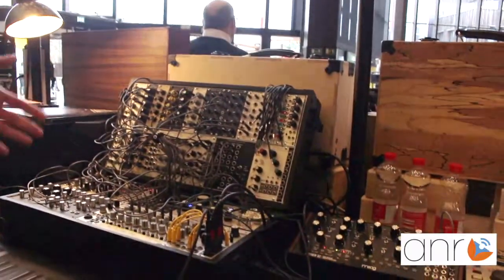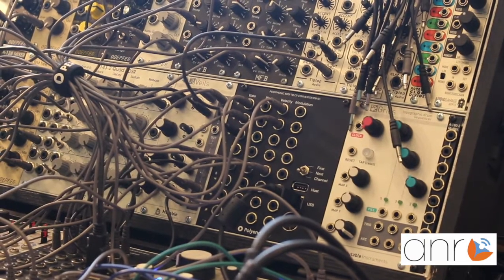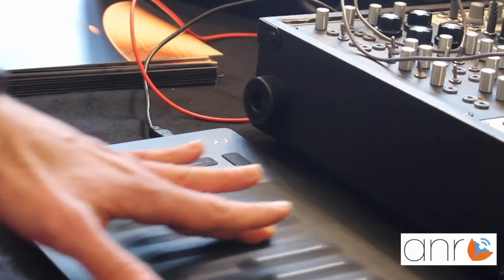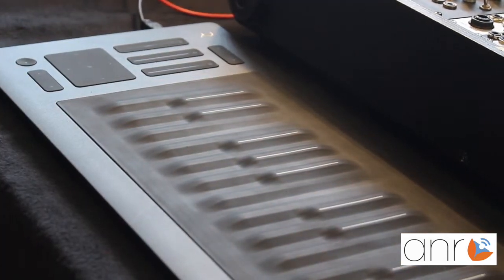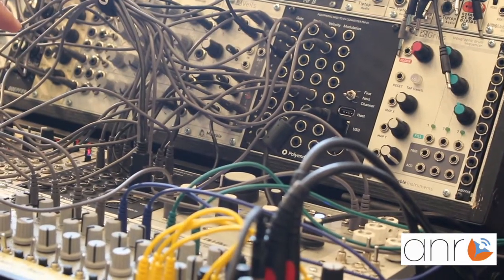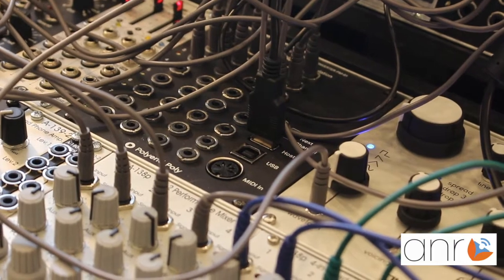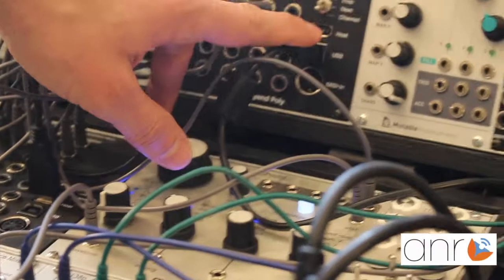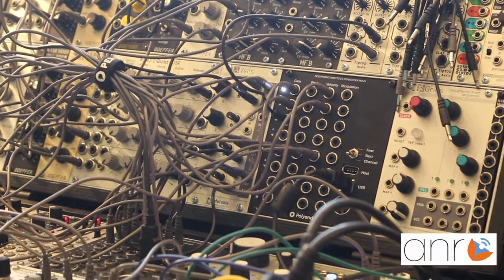Polyend Poly - Polyphonic MIDI To CV (feat. ROLI Seaboard Rise)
An introduction to Poly, a new Eurorack module from Polyend - see our previous coverage
Here you can see Poly in action with the ROLI Seaboard Rise controlling a Eurorack system (the synth voices are provided by a Doepfer module and a Qu-Bit Chord polyphonic module).
Poly is compatible with the MPE (Multidimensional Polyphonic Expression) standard, supported by ROLI's controllers.

Recorded at SuperBooth 2017 in Berlin.